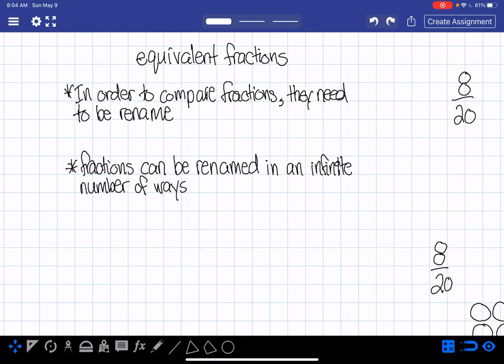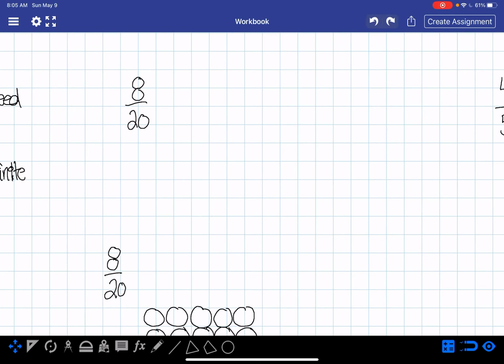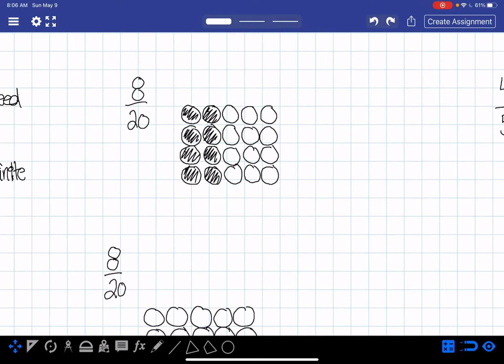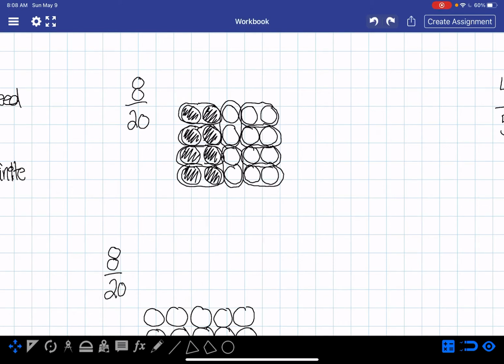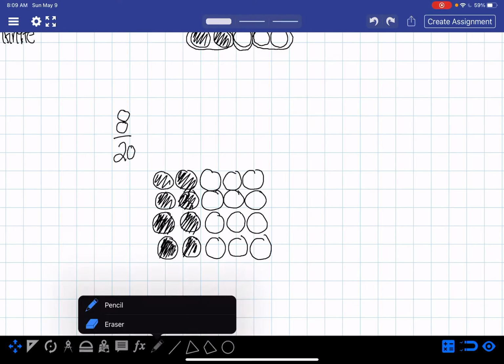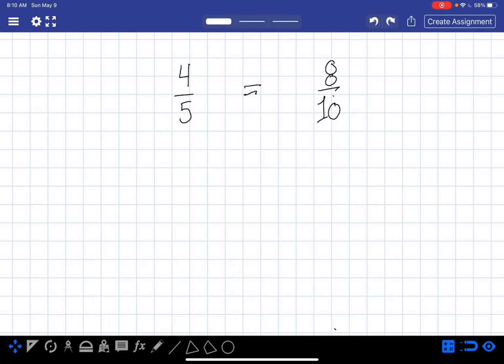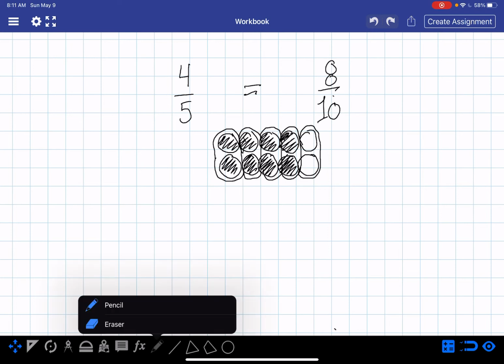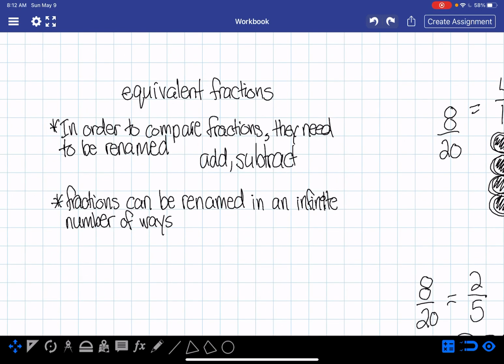Equivalent Fractions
We use models to compare fractions and form equivalent fractions.